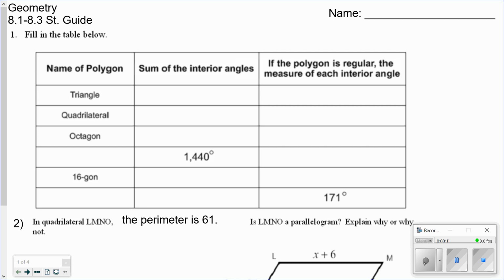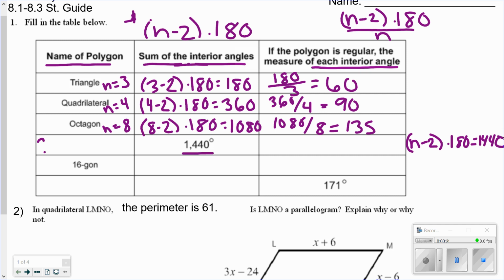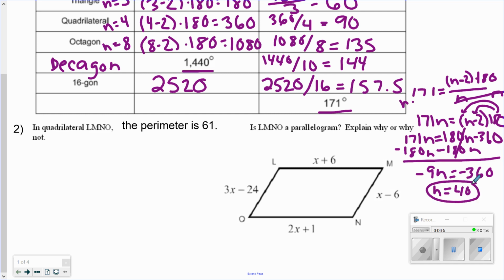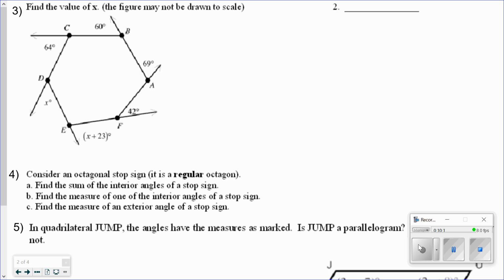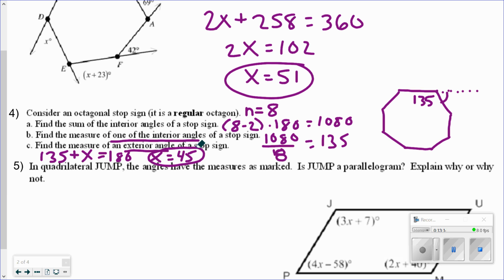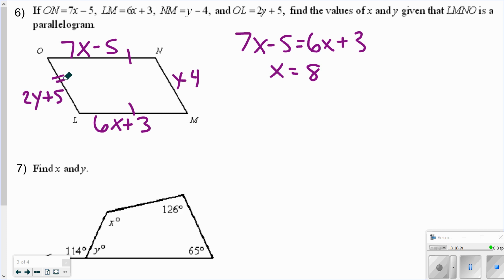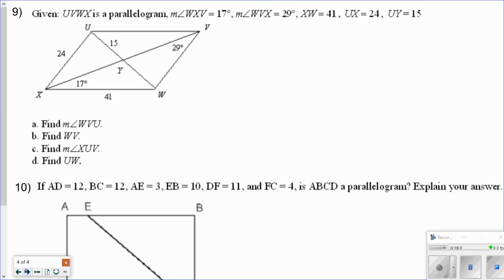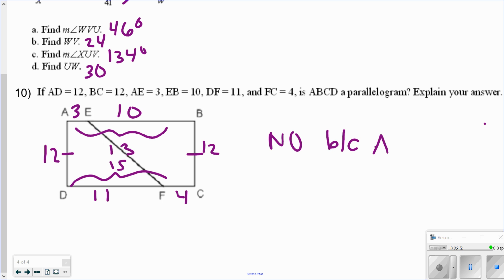8.1- 8.3 Study Guide